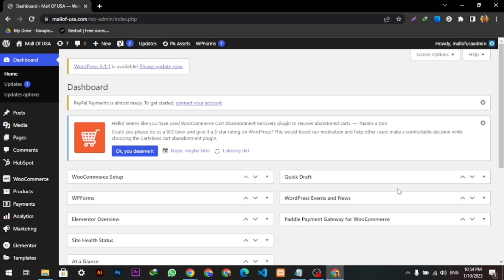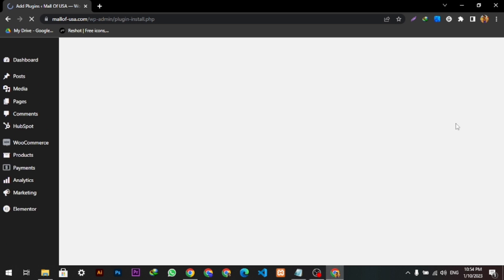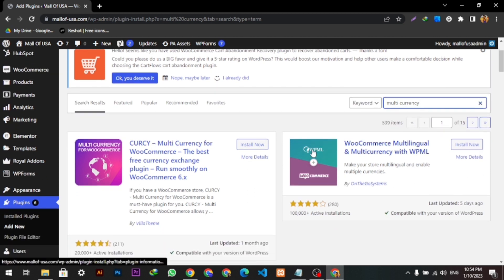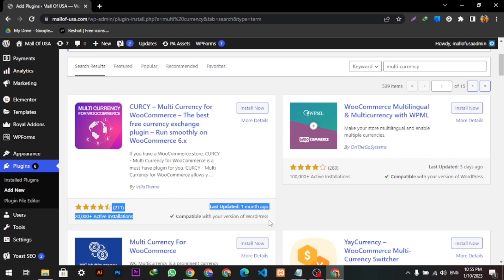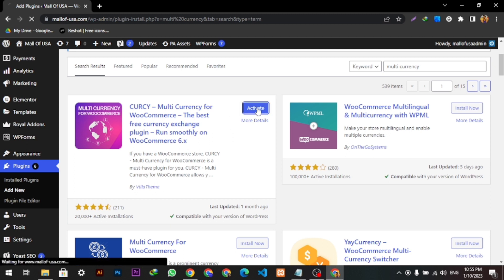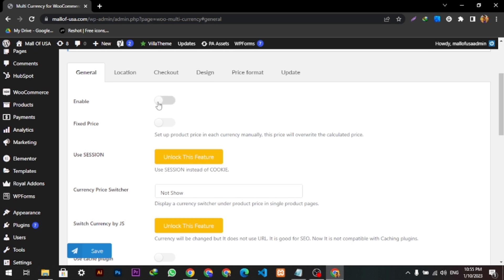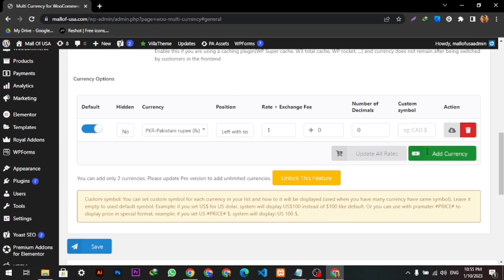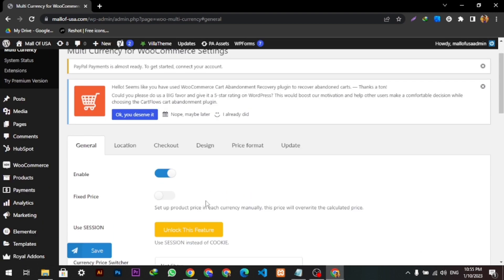How to add multiple currencies in woocommerce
How to add multiple currencies in woocommerce. In this video on How to add multiple currency in woocommerce, we'll show you how to add multiple currencies to your woocommerce website. This will allow you to sell products in different currencies, making it easier for your customers to pay in the currency they prefer.

If you're looking to improve your woocommerce website's functionality, then this video is for you! We'll show you how to add multiple currencies to your woocommerce website, making it easier for your customers to pay in the currency they prefer. We also have a tutorial on how to set up a custom currency rate for your products, so be sure to check that out too!
How to add multiple currency in woocommerce